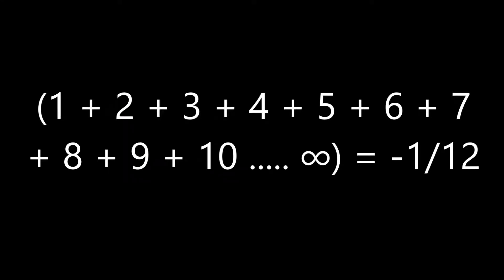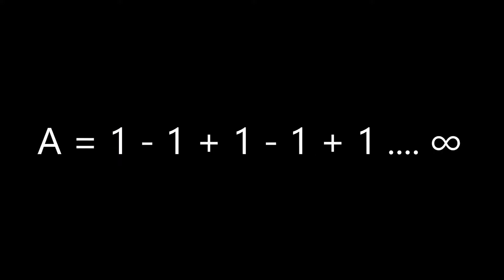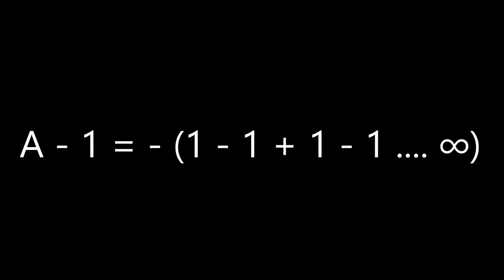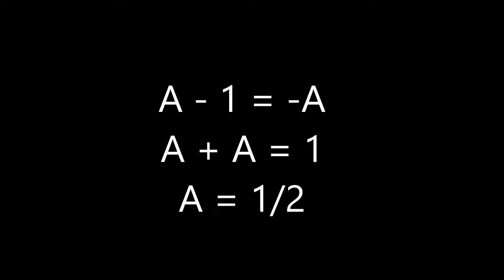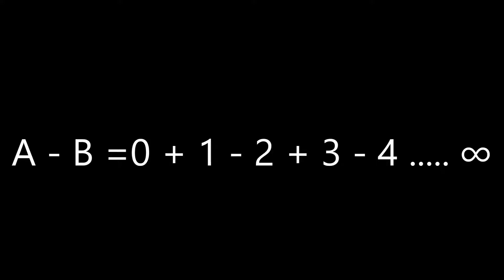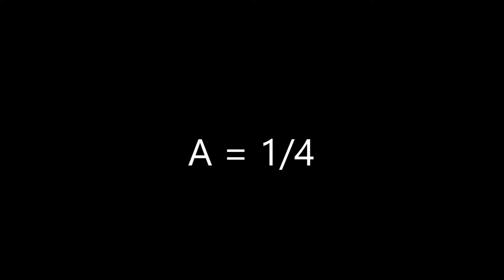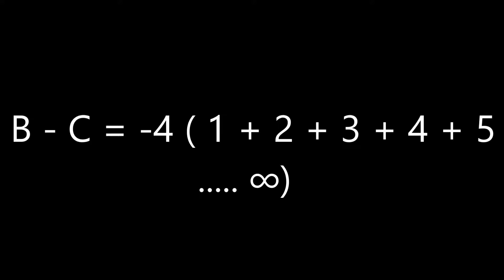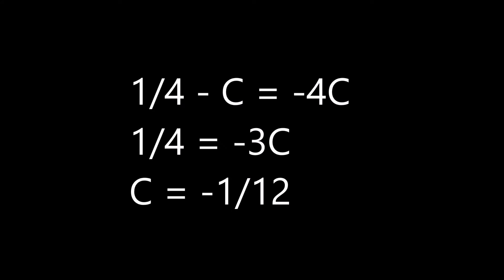What is the sum of all counting numbers equal to?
sum of all counting numbers from 1 to 10000
sum of all counting numbers wikipedia
sum of all counting numbers proof
sum of all counting numbers equals
find the sum of all counting numbers from 1 to 10000
the sum of five consecutive counting numbers is a
what is the sum of counting numbers from 1 to 100
what is the sum of counting numbers
the sum of counting numbers 1 to 40
the sum of counting numbers 1
the sum of all counting numbers
the sum of all counting numbers equals what
what is the sum of the counting numbers from 1 to 200
what is the sum of the counting numbers from 1 to 40 inclusive
sum of consecutive counting numbers
sum of four consecutive counting numbers is 154
sum of three consecutive counting numbers
sum of 2 consecutive counting numbers
sum of two consecutive counting numbers
the sum of four consecutive counting numbers in an ap is 32
the sum of first 20 odd counting numbers is
what is the sum of the counting numbers from 1 to 40
sum of first 20 counting numbers
sum of the first 25 counting numbers
find the sum of counting numbers from 1 to 200
find the sum of the counting numbers 1 to 20
sum of first 30 counting numbers
sum of the first 350 counting numbers
sum of counting numbers 1 - 40
find the sum of the counting numbers 1 to 40
formula for sum of counting numbers
sum of 50 counting numbers
sum of first 50 counting numbers
sum of first 5 counting numbers
sum of first 500 counting numbers
find the sum of the counting numbers 1 to 50
find the sum of the first 5 counting numbers
what is the sum of the first 5 counting numbers
find the sum of the counting numbers 1 to 60
find the sum of the counting numbers 1 to 80
ramanujan theorems
ramanujan theorems pdf
ramanujan theorems list
ramanujan theorems list pdf
ramanujan theorem of infinity
ramanujan theorems and discoveries
ramanujan theorem uses
ramanujan master theorem
hardy ramanujan theorem
ramanujan theory of infinity
ramanujan infinity
ramanujan knew infinity
ramanujan’s master theorem
ramanujan's master theorem
theorem of ramanujan
ramanujan's theorems
ramanujan's theorem
s ramanujan theorems
srinivasa ramanujan theorems